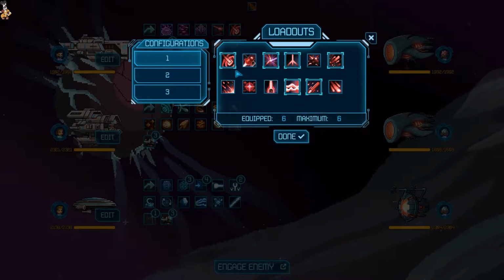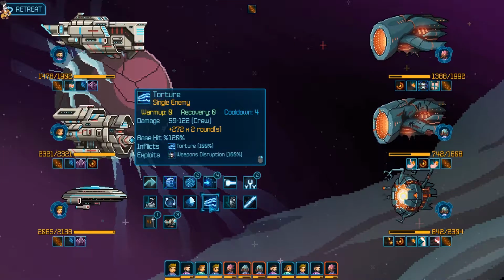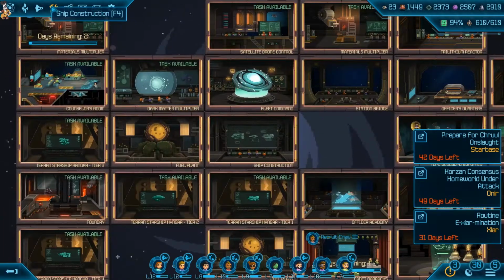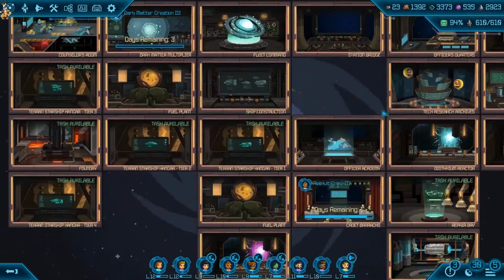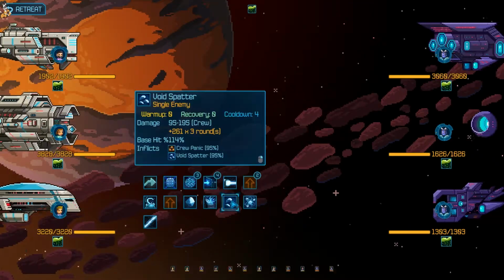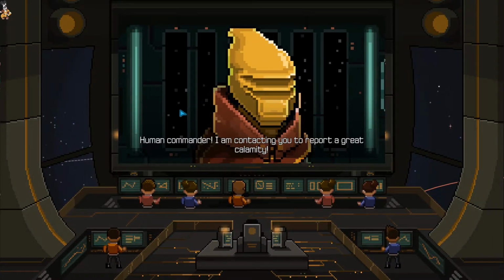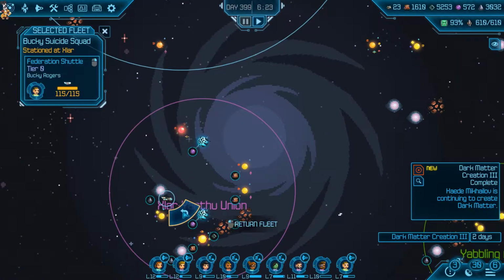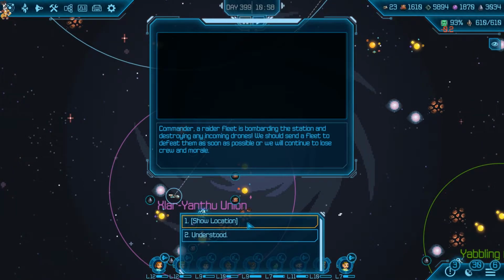Halcyon 6 - Lets Play - Episode 25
I do lets plays of various styles of games on my channel, mostly strategy games with a few others in between